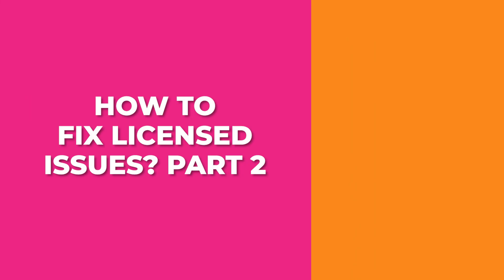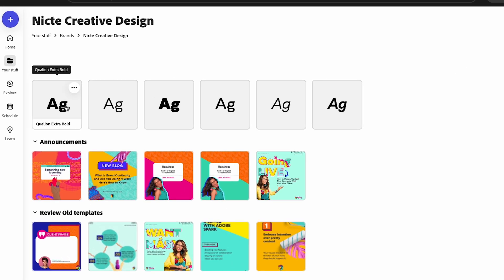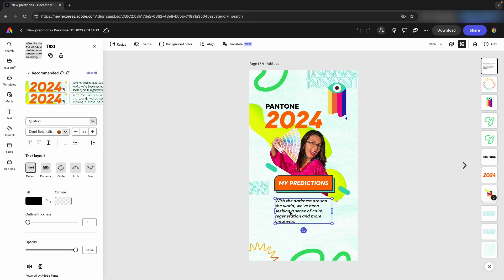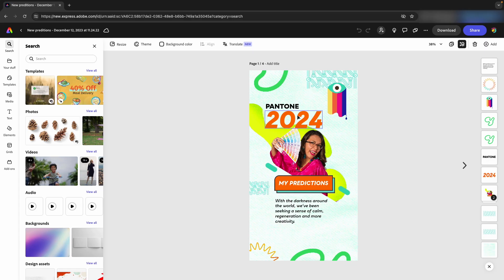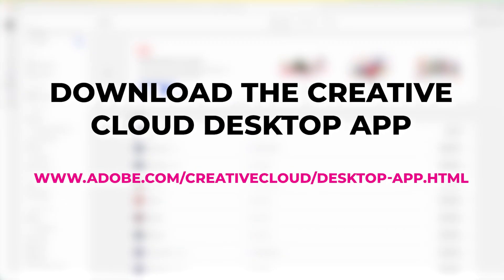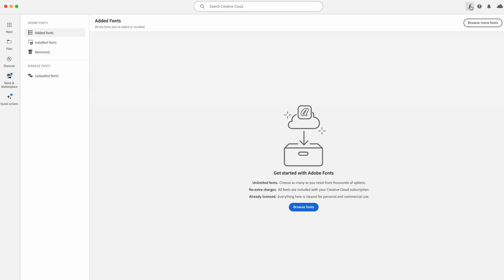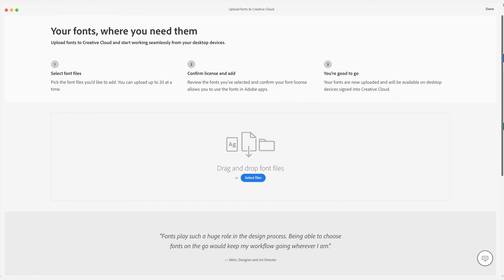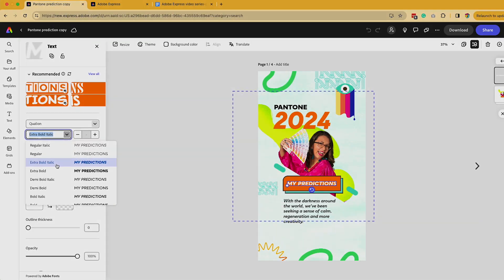How to Fix the "Missing Fonts" Error on Adobe Express - PART 2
Having trouble with your licensed fonts and shared templates not working in Adobe Express? We've got you covered in PART 2 of our series on how to fix this issue.

In this video, we'll walk you through the steps to ensure your fonts and templates are fully functional in Adobe Express. Remember, when using licensed fonts, it’s important that everyone has a license – otherwise, you may run into issues.